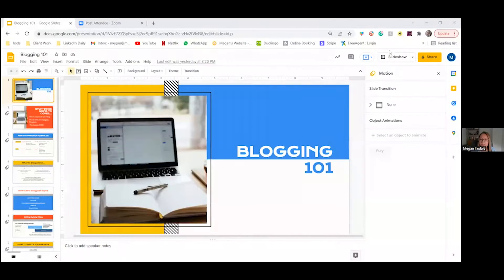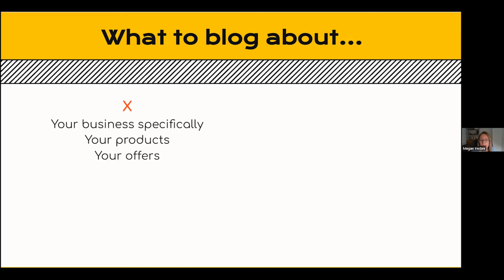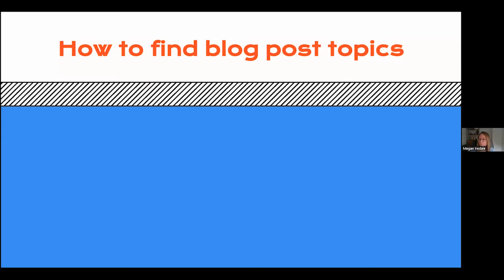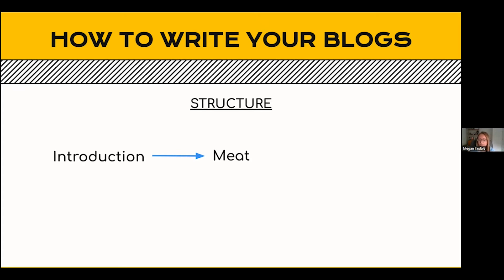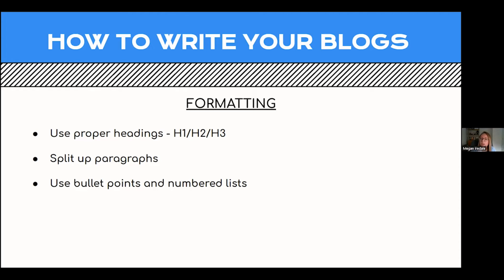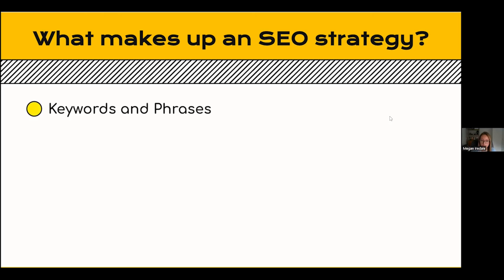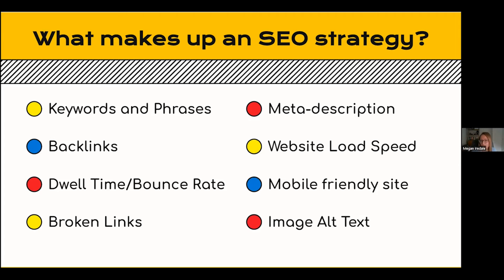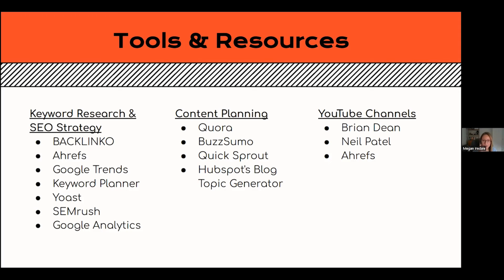Blogging 101: Generate Demand & Grow Revenue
Not everyone is ready to buy. In fact, the buyer journey starts long before someone searches for a product online. The truth is, a lot of people only know the problem they have and not the solution they need. Whether you’re B2B or B2C, consumers are now doing far more of their own research online before reaching out to brands.

This is where blogging, a part of content marketing, comes into its own. Blogging allows you to educate your audience around specific topics and present them with solutions to their problems.

This education forms a key part of your demand generation strategy, builds trust and likeability with your audience, and sets you up as an authority in your industry.

In this webinar we’ll cover:

How to approach blog writing
What makes a successful blog
The basics of SEO to drive traffic

About the speaker - Megan Iredale Bio

Megan Iredale is a freelance copywriter and digital marketer who works with businesses all over the world to connect with and educate audiences to sell their products and services. Along with much of the UK, Megan was placed on furlough in March 2020 and decided to build something for herself. After moving to Staffordshire Chambers of Commerce whilst working on her own business part-time, Megan made the move to full-time freelancer in October 2021. With experience in both B2B (business2business) and B2C (business2consumer) marketing, Megan has worked with many industries including arts marketing, business coaching, trades & construction, health & wellbeing, and martech.